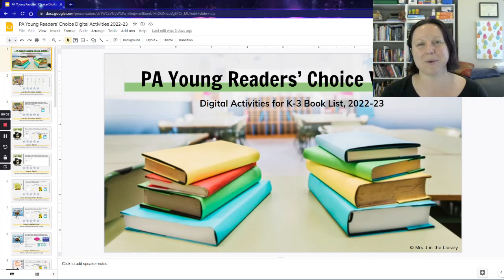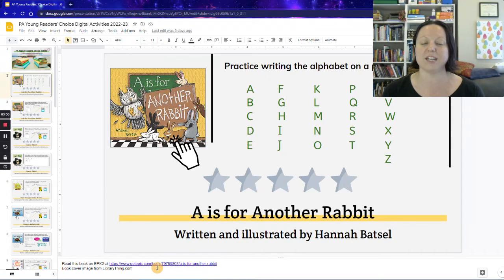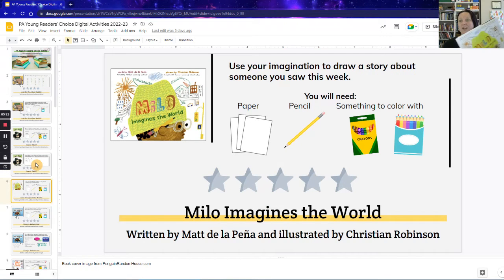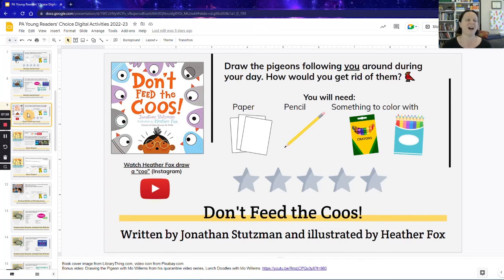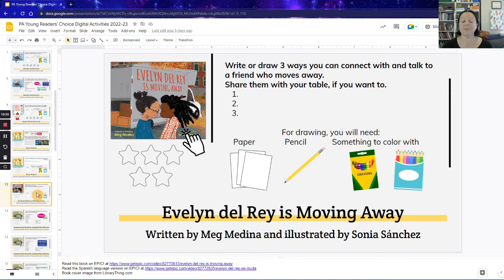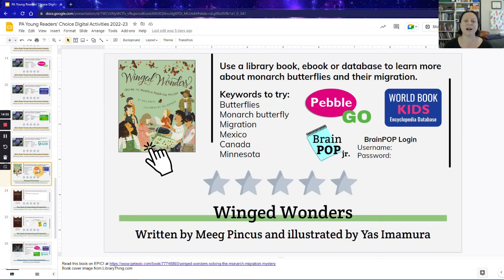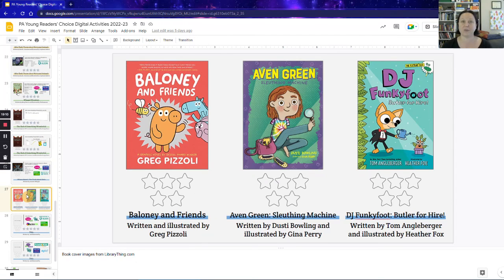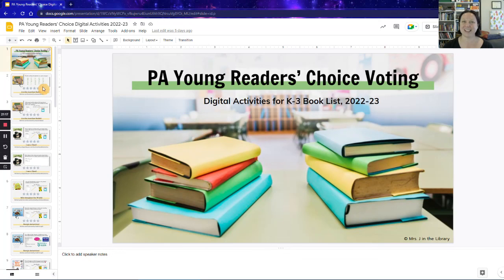Overview of PA Young Reader's Choice Activities for 2022-23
Overview of the Pennsylvania Young Reader's Choice nominated books on the list for Kindergarten through 3rd grade for the 2022-23 school year.

for more helpful tips and resources.
to save time on library lessons and school library management.
Need extra help? to work with me one-on-one.
Video Chapters
0:00 - Overview of all slides, color-coding for grade level recommendations, and links to EPIC reading platform
3:32 - Individual activities for each book on the nominations list